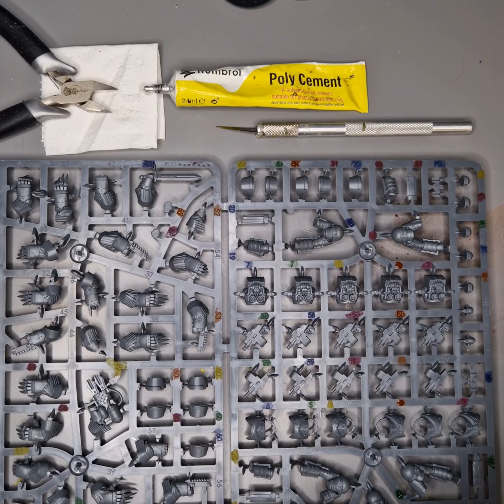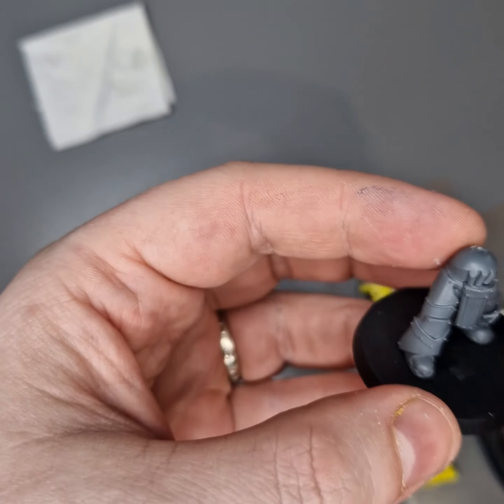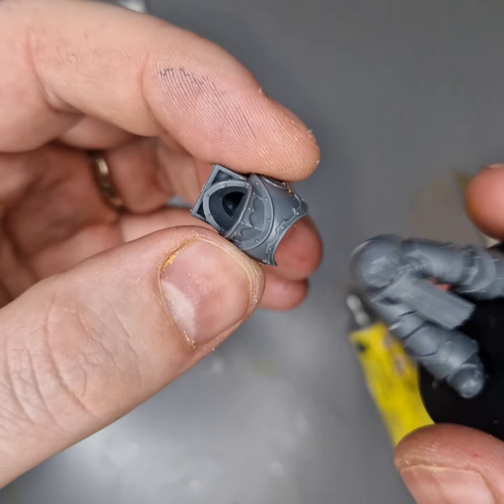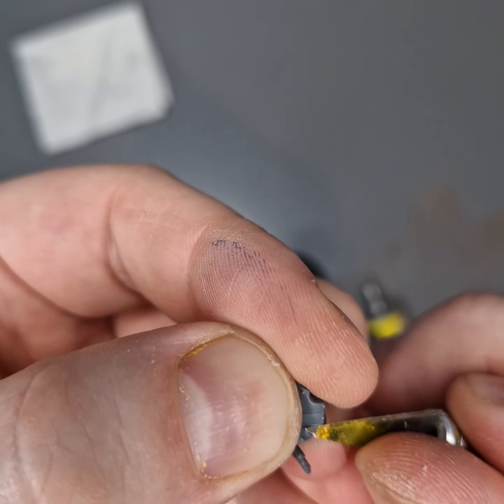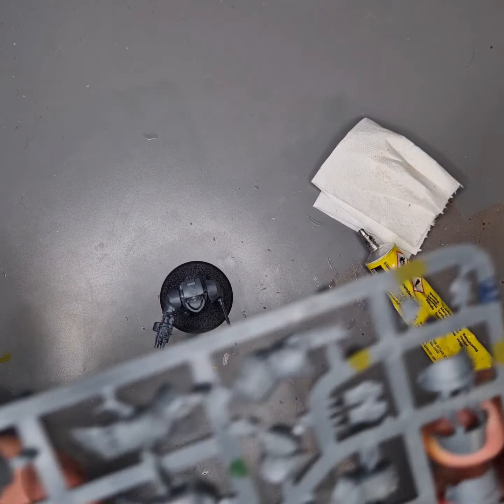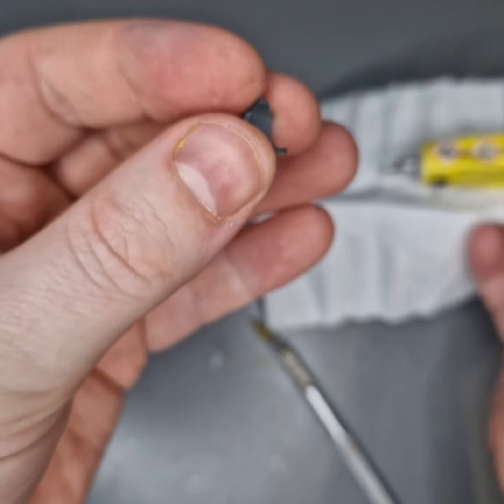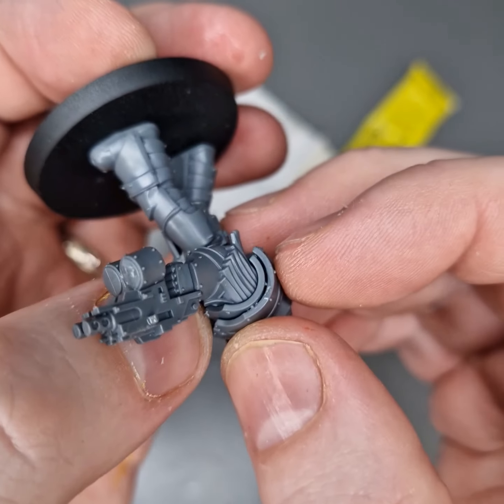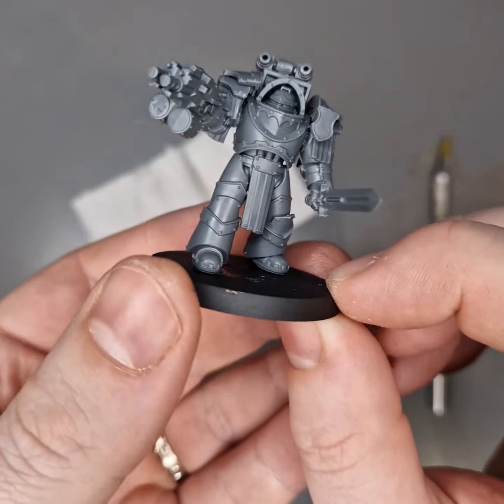Legion Cataphractii Terminator Sergeant form Horus Heresy Age of Darkness - How to assemble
How to assemble Legion Cataphractii Terminator Sergeant form Horus Heresy Age of Darkness

Quite a fiddly build as instructions are a bit all over the place.

On the other hand I like this kit as gives some good build options.